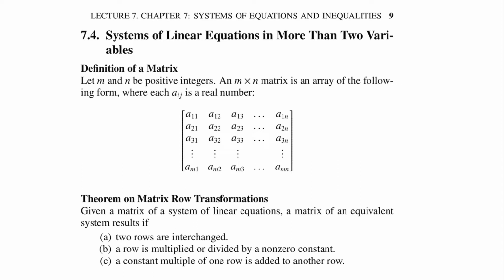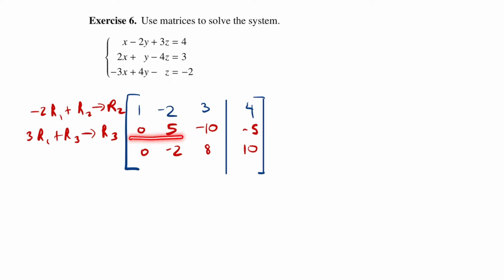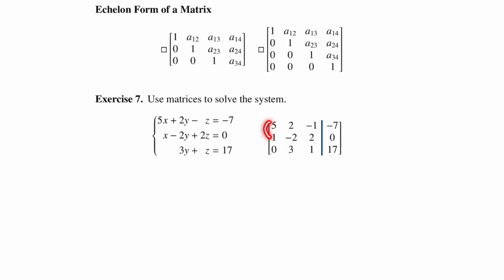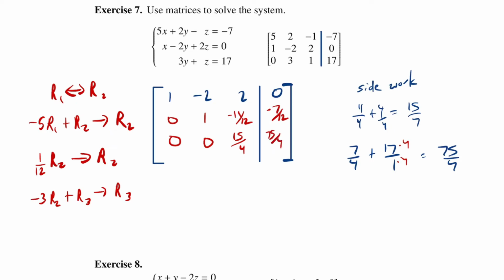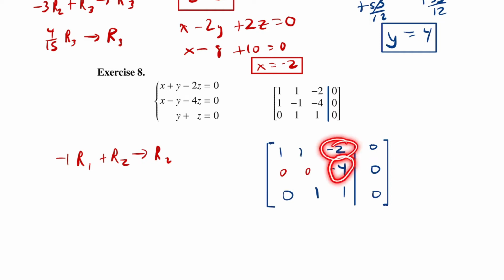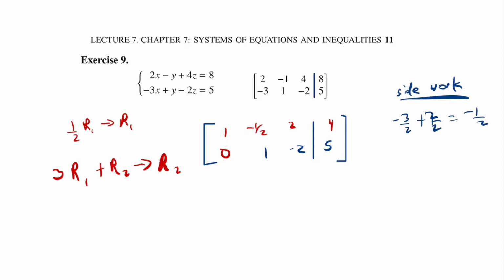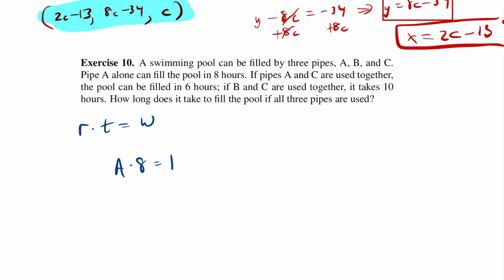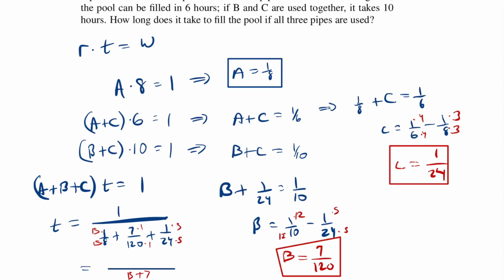Math 180 Section 7.4